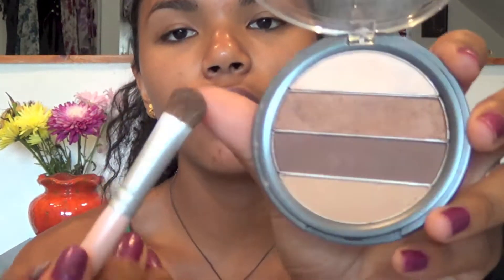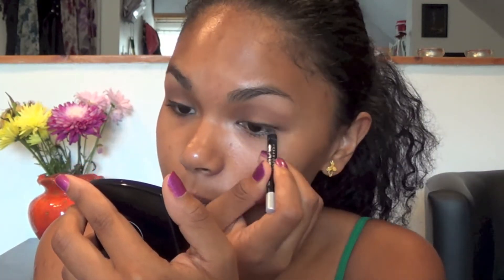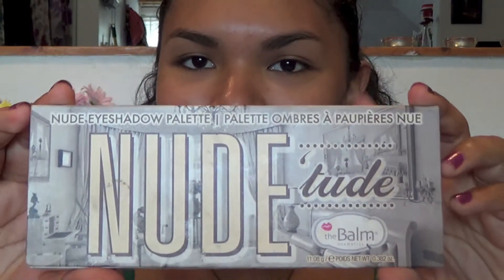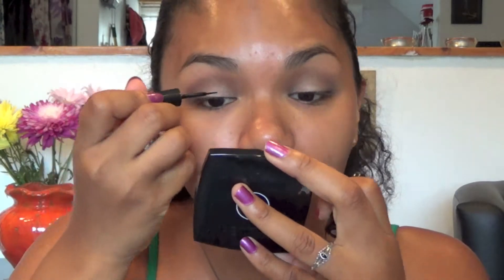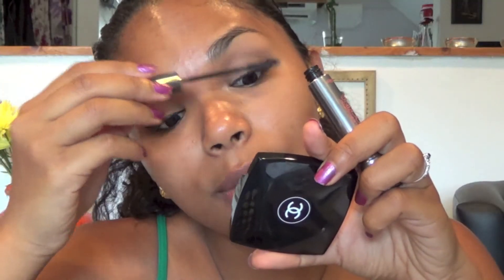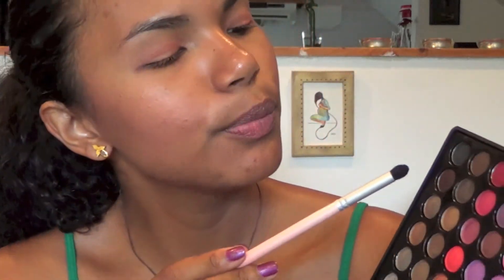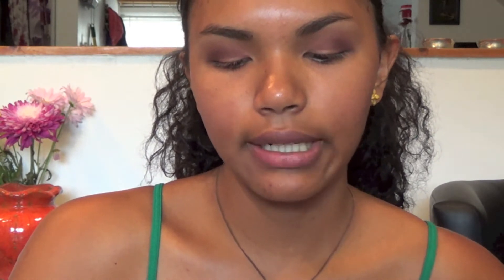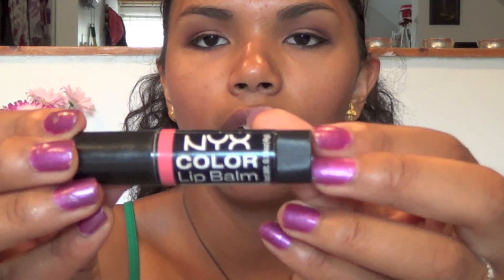Back to School: 3 Easy Makeup Looks for Brown skin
Hi Friends!

For my second episode of my Back to School Series, I show you 3 very easy makeup looks that are appropriate for school.

The 1st look is directed more towards middle school and early hig